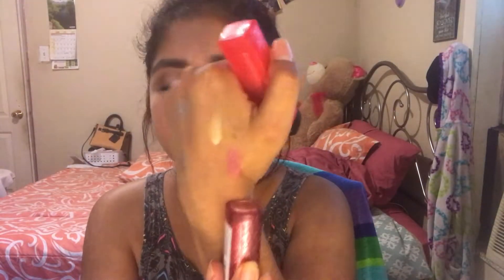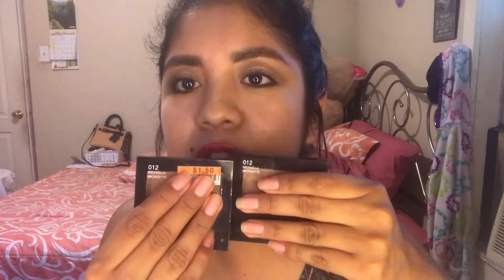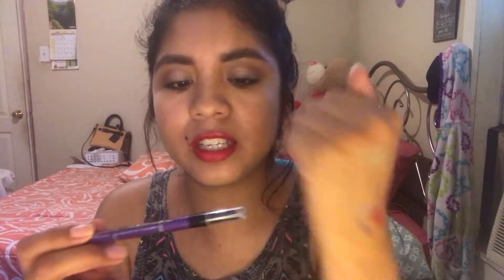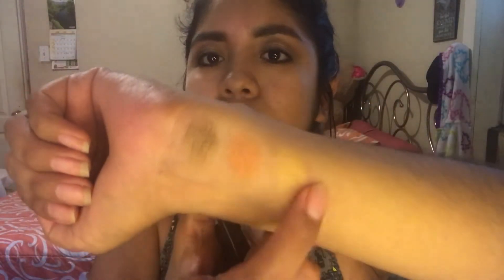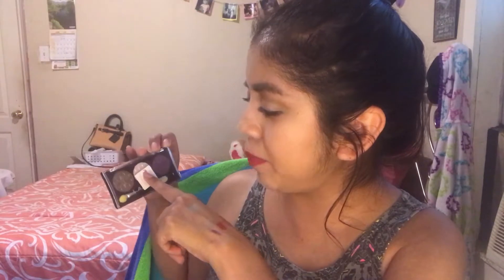OMG I FOUND SUPER CHEAP MAKEUP--MUST SEE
What is better than affordable makeup? Finding it at a much lower price. I don't know about you but if I love finding and getting a good deal on makeup.
Also leave me some comment suggestions down below for future videos.